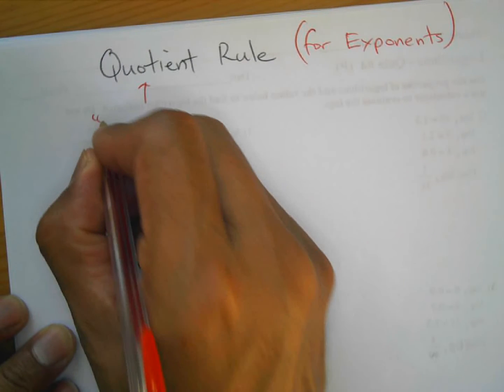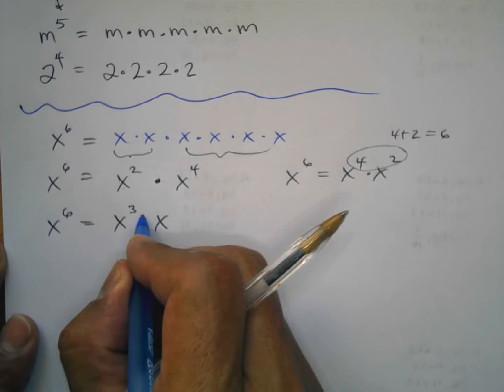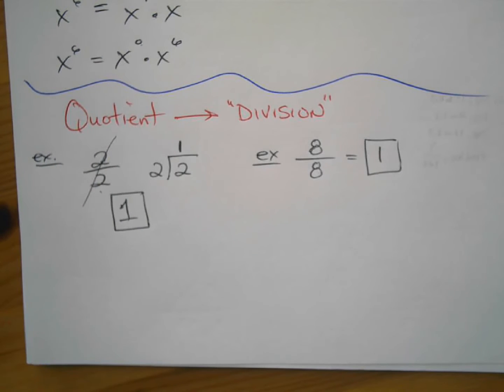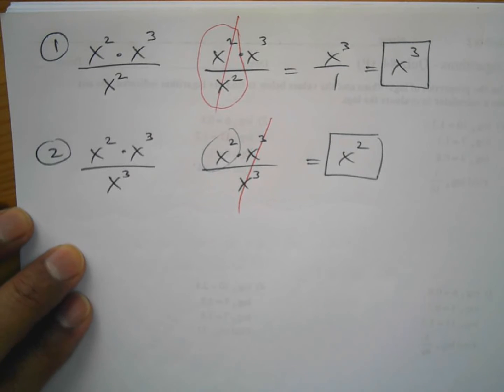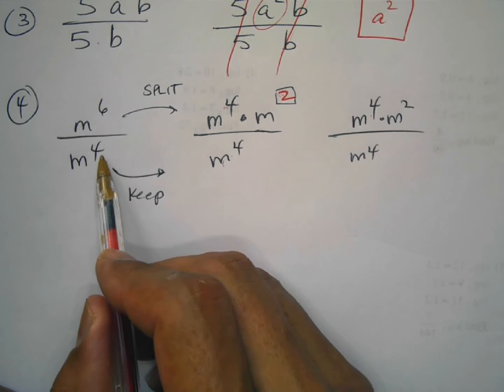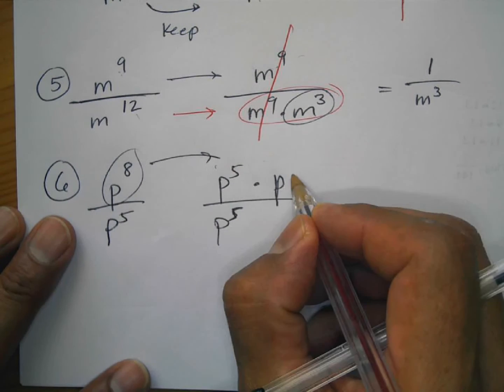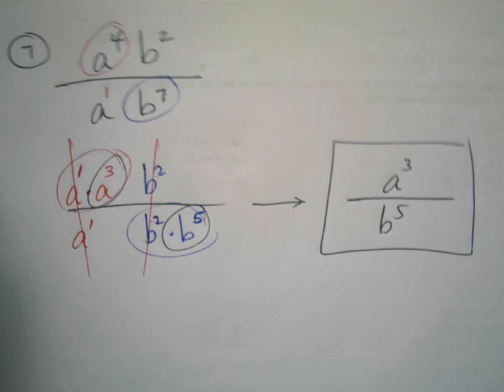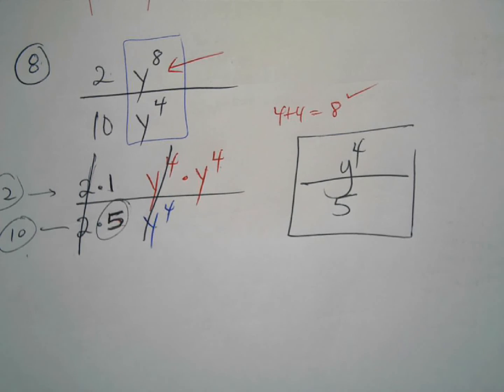Alg 2 Exponents Quotient Rule